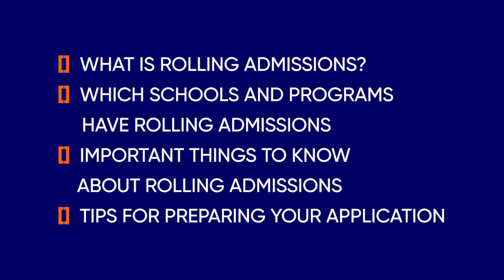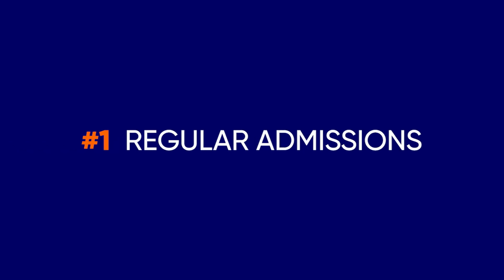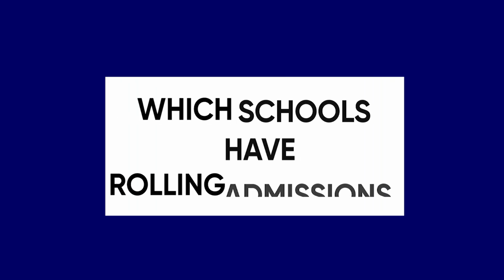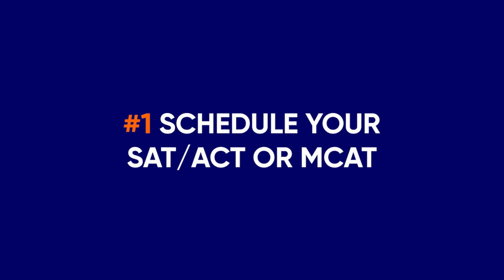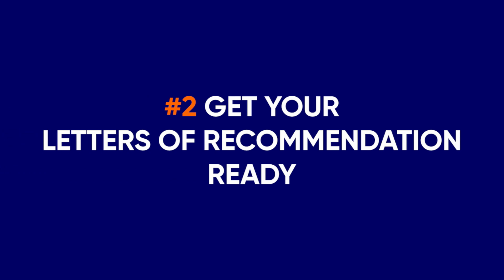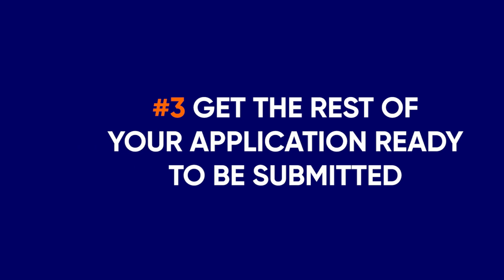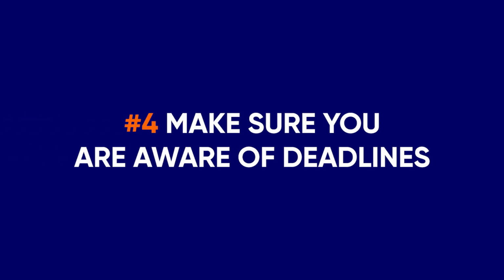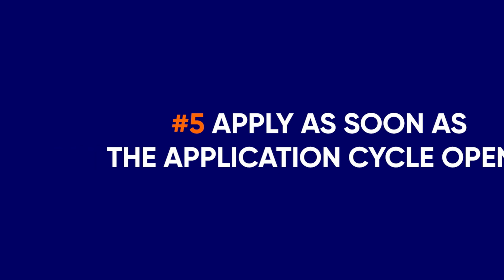Rolling Admissions | BeMo Academic Consulting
Are you looking for more information about rolling admissions processes?

This video will answer questions you have about rolling admissions and will address a common misconception about this type of admissions process. If you are considering applying to schools that use rolling admissions processes, check out this video to best prepare yourself!

Here's what we will cover in this video:

00:00 - Intro
01:33 - What is Rolling Admissions?
02:52 - Which Schools and Programs Have Rolling Admissions?
03:20 - Important Things to Know About Rolling Admissions
05:42 - Tips for Preparing Your Application
08:19 - Closing

// Resources //

Rolling Admissions: How Does it Work?

If you are looking for more information on Medical School Admissions, check out BeMo's Ultimate Guide to Medical School Admissions in the U.S. and Canada